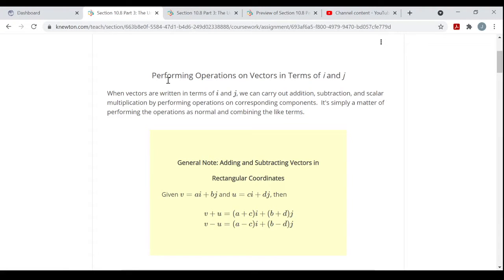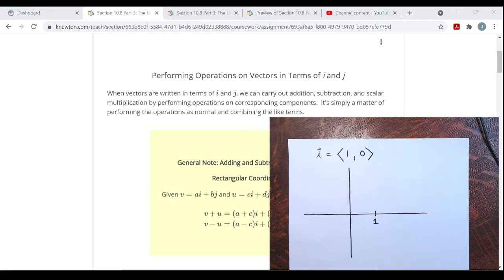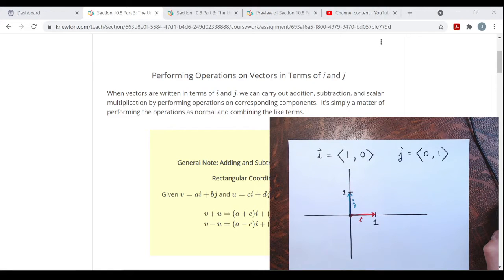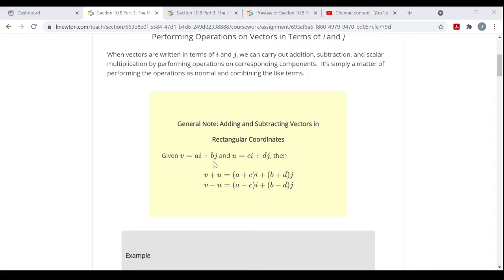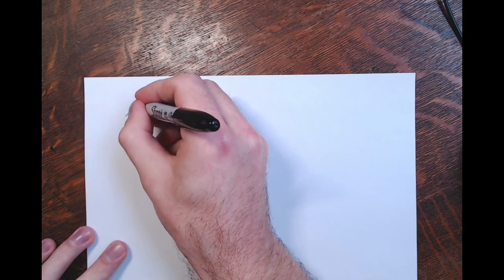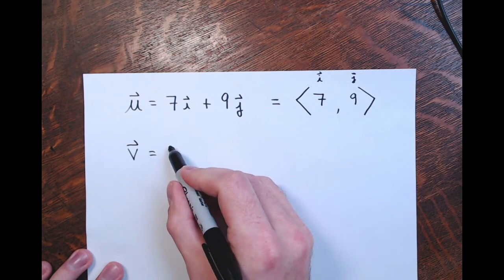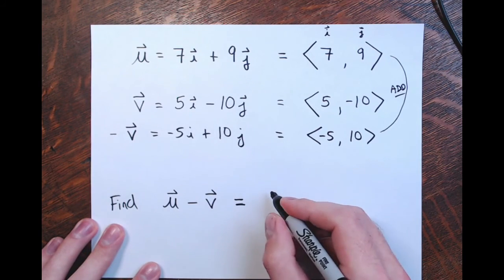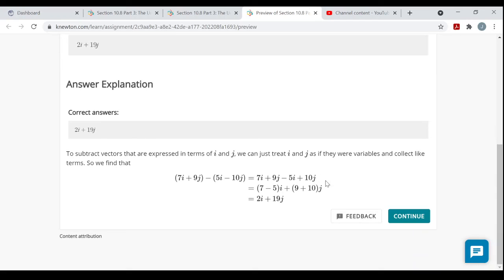Perform operations on vectors in terms of i and j #1